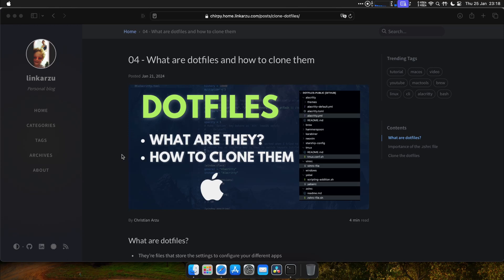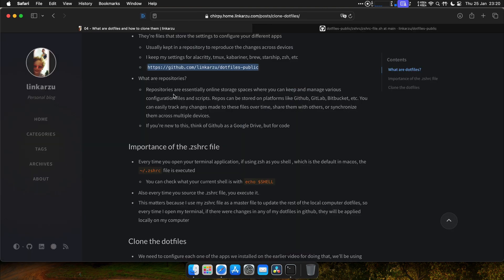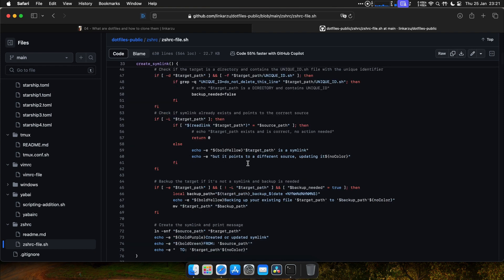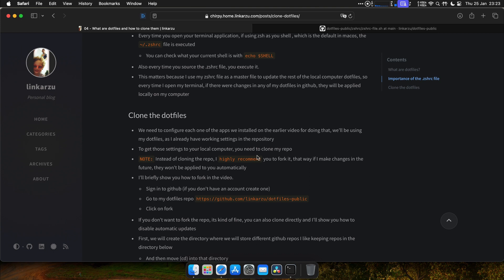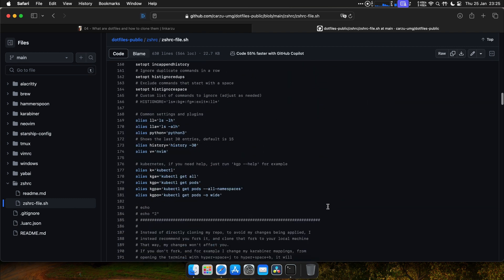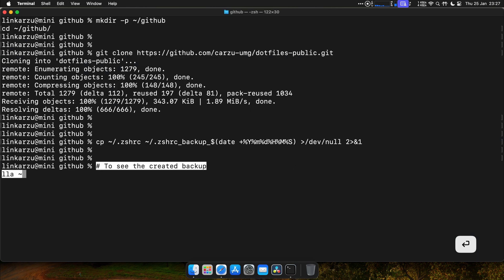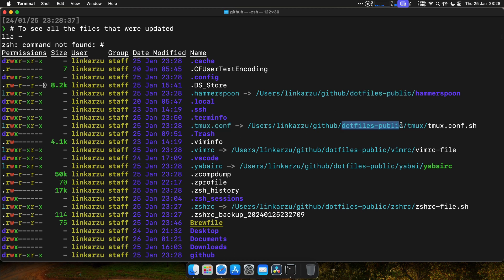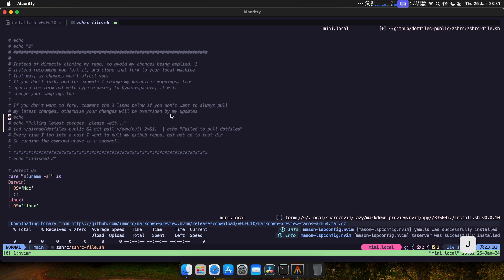04 - What are dotfiles and how to clone them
What are dotfiles?
They’re files that store the settings to configure your different apps
Usually kept in a repository to reproduce the changes across devices
I keep my settings for alacritty, tmux, karabiner, brew, starship, zsh, etc

What are repositories?
Repositories are essentially online storage spaces where you can keep and manage various configuration files and scripts. Repos can be stored on platforms like Github, GitLab, Bitbucket, etc. You can easily track any changes made to these files over time, share them with others, or synchronize them across multiple devices.
If you’re new to this, think of Github as a Google Drive, but for code

Importance of the .zshrc file
Every time you open your terminal application, if using zsh as you shell , which is the default in macos, the ~/.zshrc file is executed
You can check what your current shell is with echo $SHELL
Also every time you source the .zshrc file, you execute it.
This matters because I use my zshrc file as a master file to update the rest of the local computer dotfiles, so every time I open my terminal, if there were changes in any of my dotfiles in github, they will be applied locally on my computer

Clone the dotfiles
We need to configure each one of the apps we installed on the earlier video for doing that, we’ll be using my dotfiles, as I already have working settings in the repository
To get those settings to your local computer, you need to clone my repo
NOTE: Instead of cloning the repo, I highly recommend you to fork it, that way if I make changes in the future, they won’t be applied to you automatically
I’ll briefly show you how to fork in the video.
Sign in to github (if you don’t have an account create one)

Click on fork
If you don’t want to fork the repo, its kind of fine, you can also clone directly and I’ll show you how to disable automatic updates
First, we will create the directory where we will store different github repos I like keeping repos in the directory below
And then move (cd) into that directory